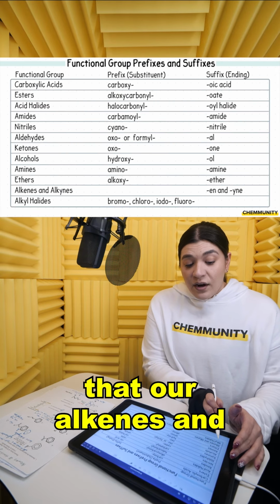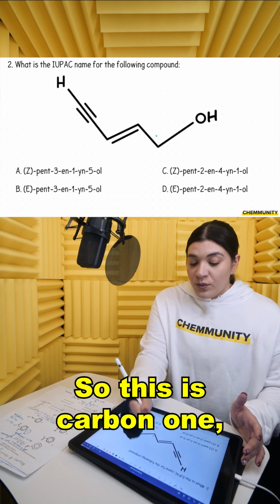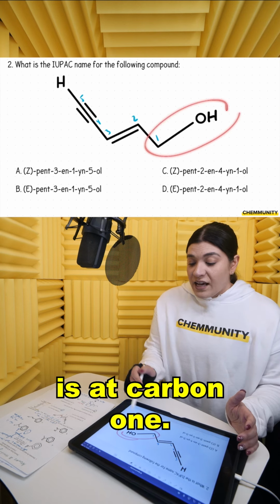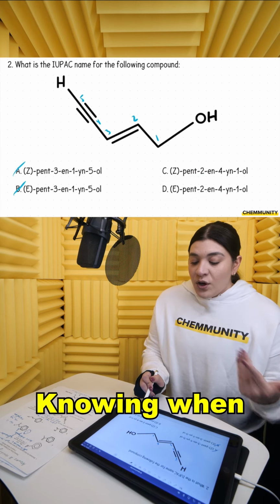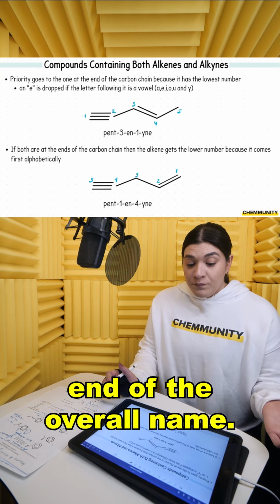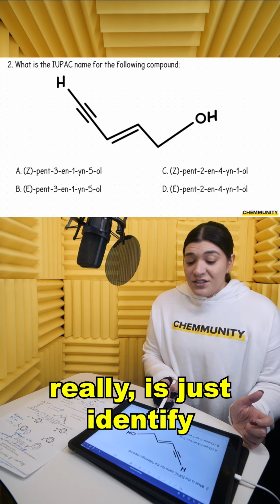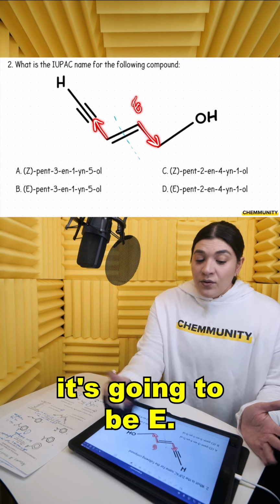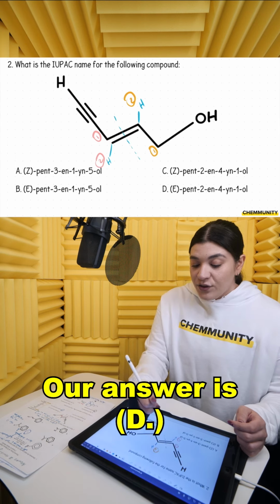ACS Question: Determine the IUPAC Name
📽️ This is a clip from our 70 question ACS exam found on Chemmunity!

💯@Chemmunity is an incredible resource that has over 200+ instructional videos, practice problems, practice exams, our own AI. Chemmunity currently focuses on Organic Chemistry 1 and 2 topics.

💯 Start Understanding Ochem Today! 🎉